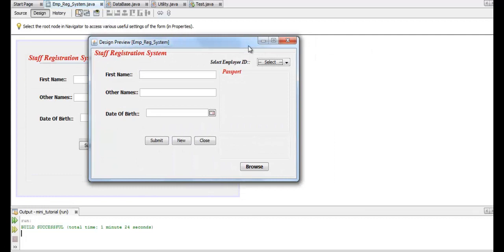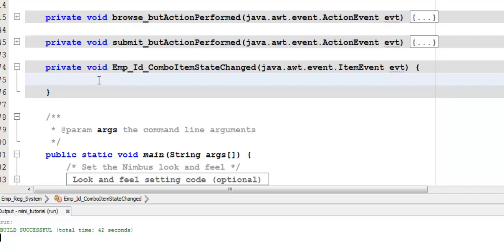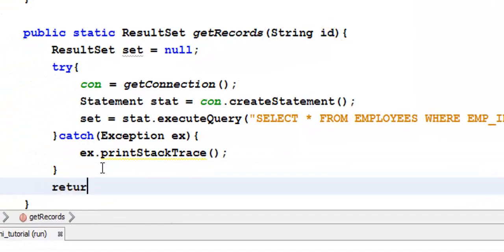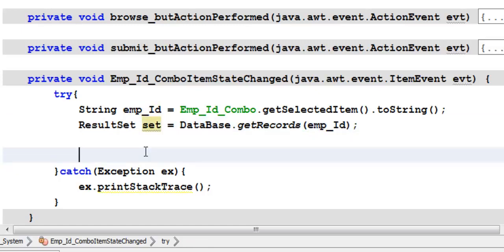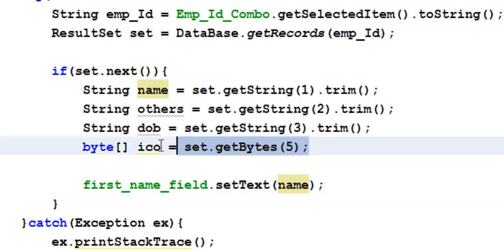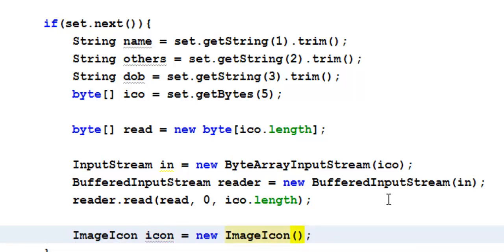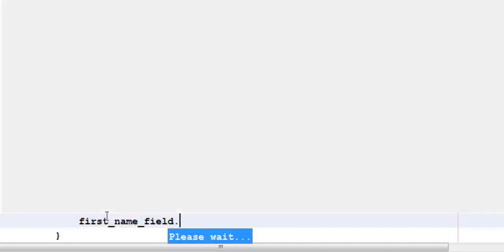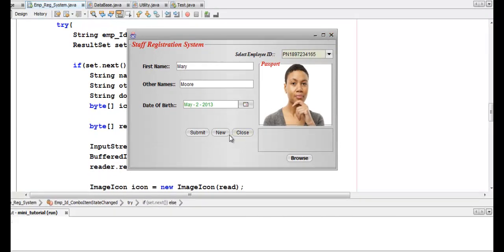Java Jdbc Tutorial 10- Viewing Record